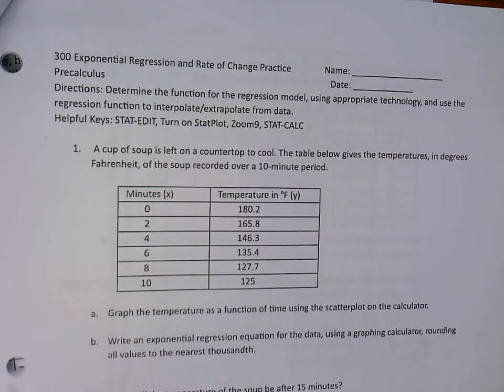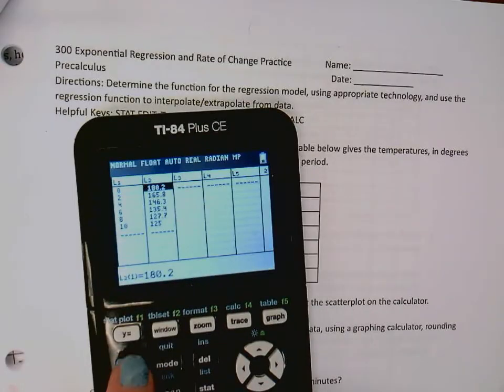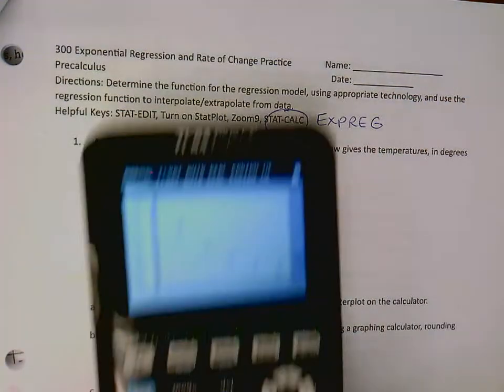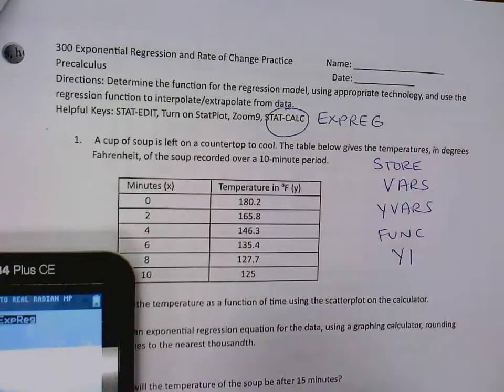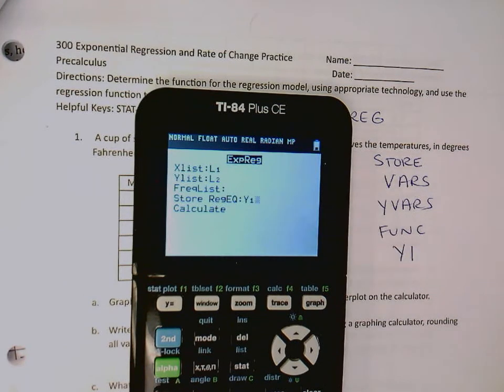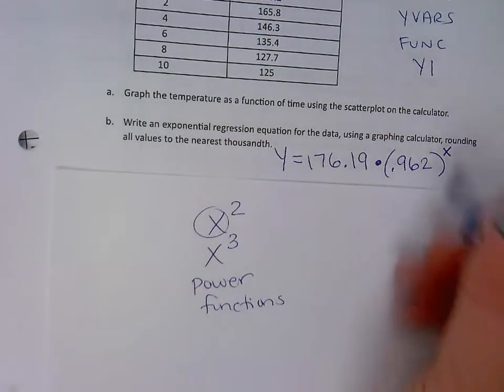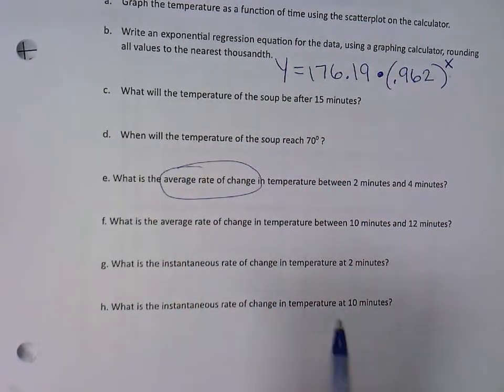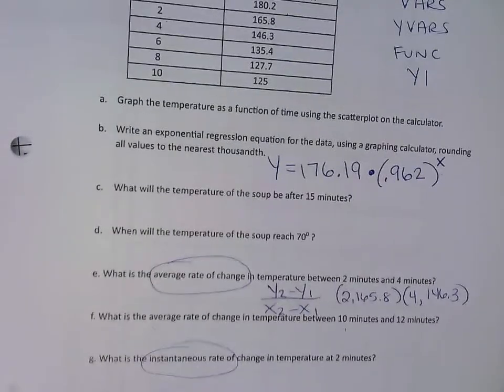300 Exp Regression MOV 01223